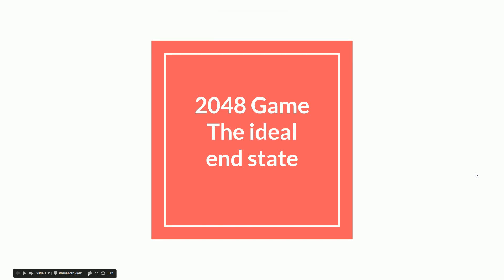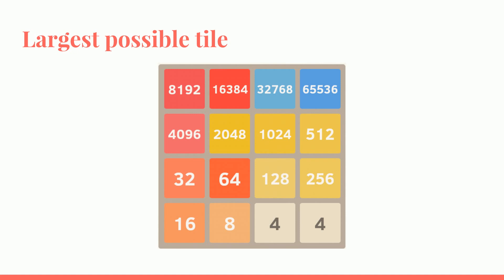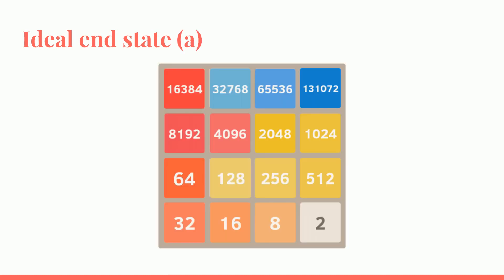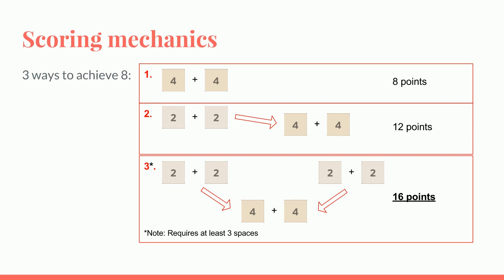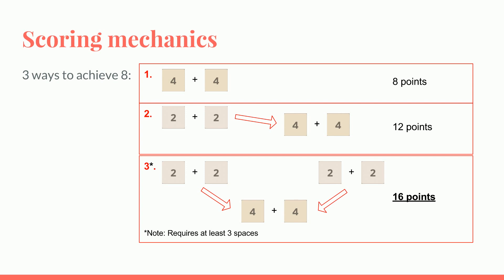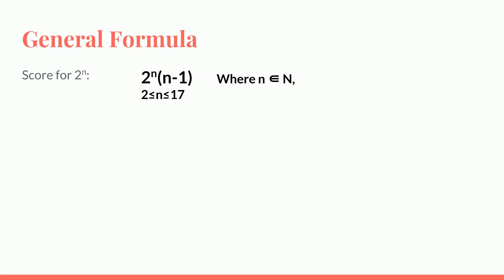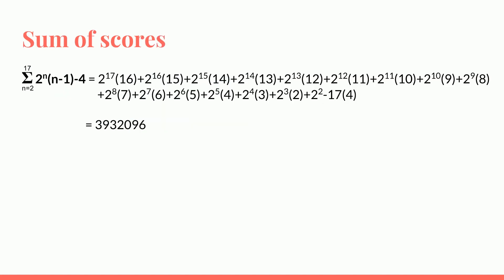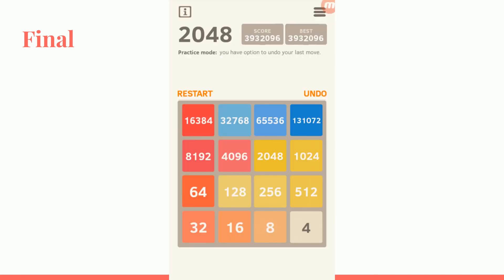2048 - Ideal end state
After Achieving the largest possible number, 2 power 17, 131072, we go on to find the highest possible score, which is 3932096.